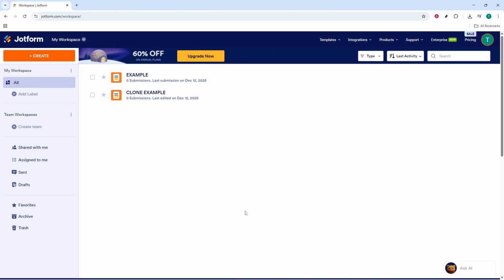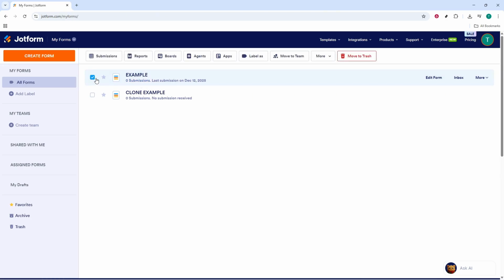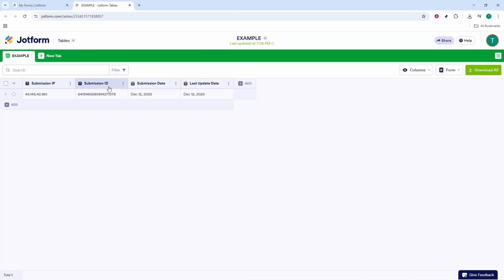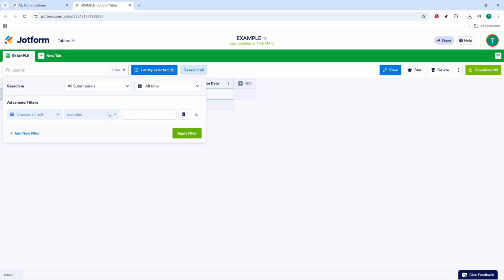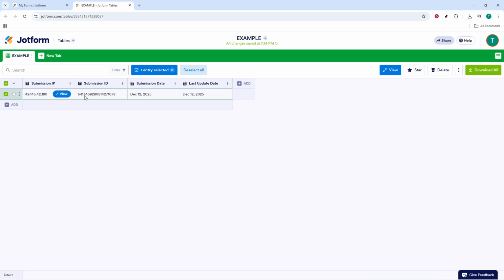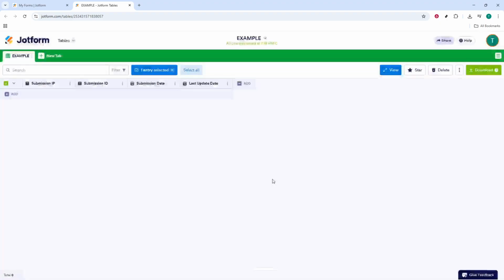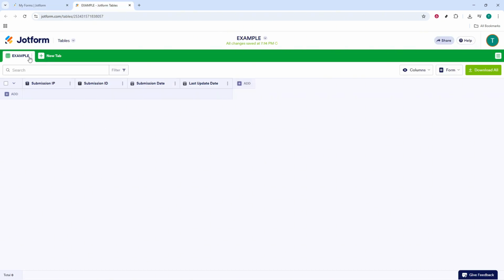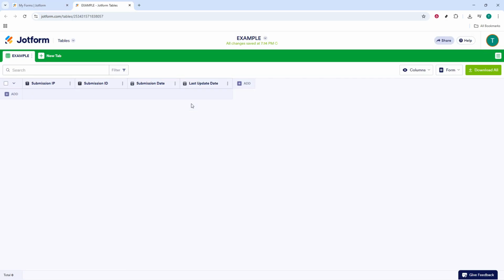How To Delete Submissions In Jotform (2026 Guide)